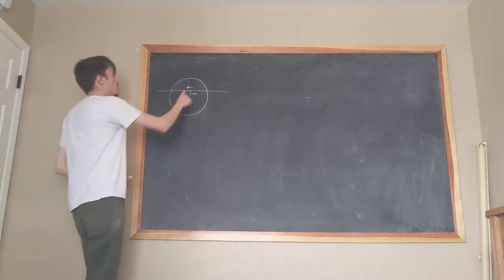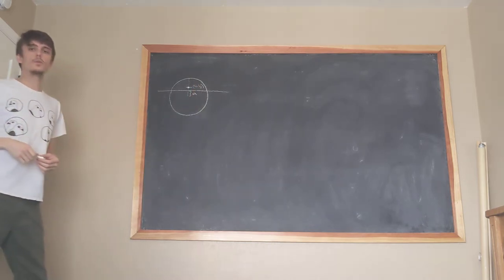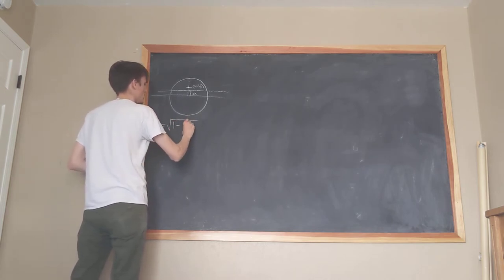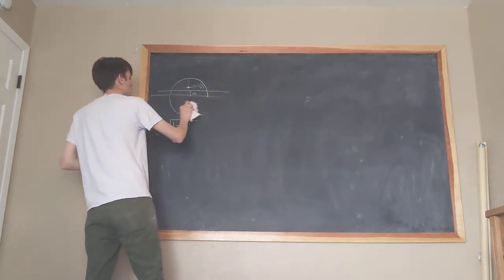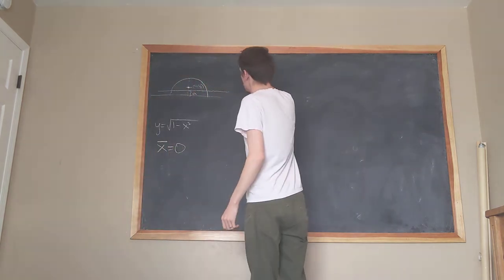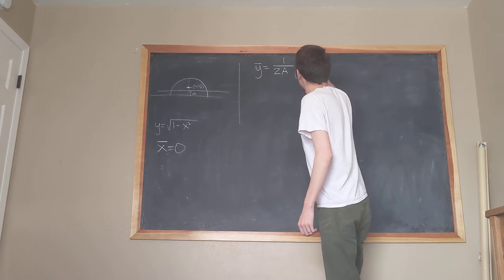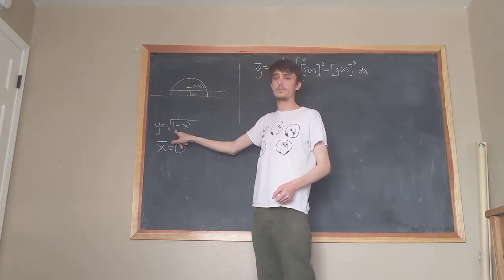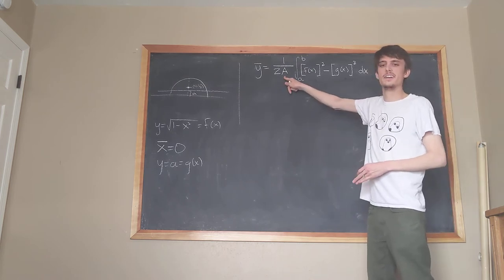How far up to make a cut on a unit disk so your centroid is at (0,1/2)